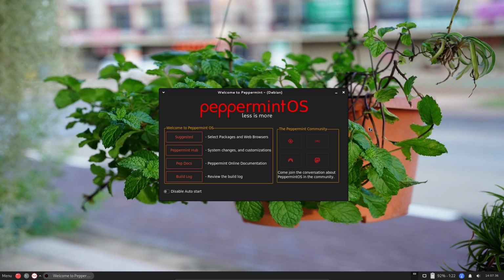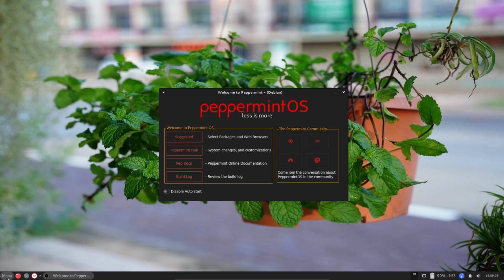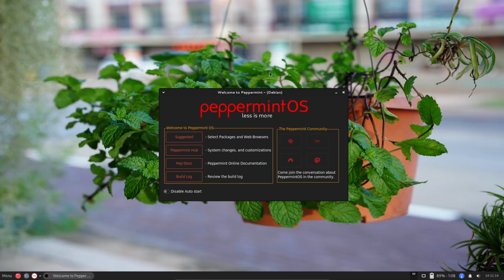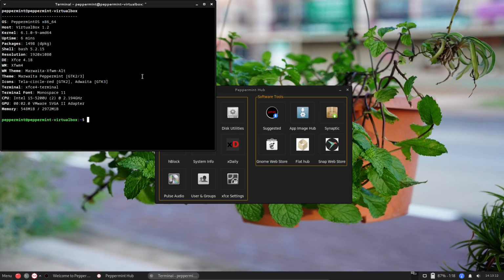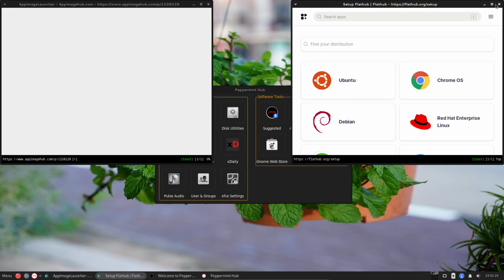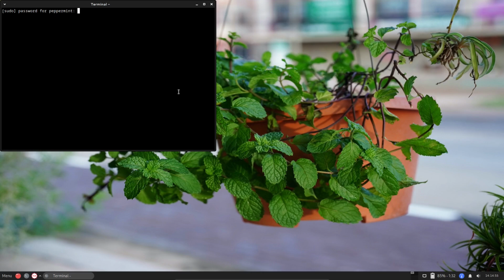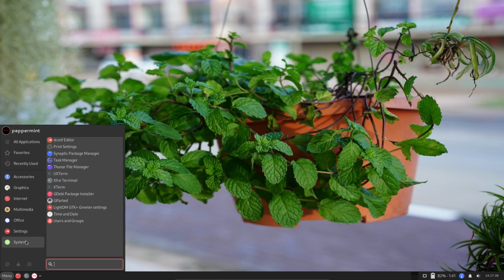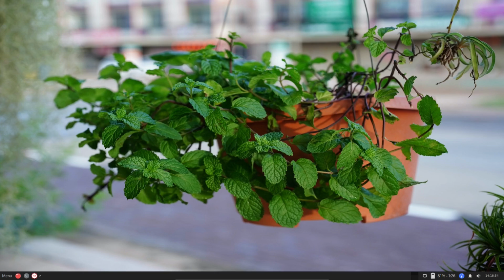A Refocus is Needed | Peppermint OS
Today we look at the new release of PeppermintOS to see what is new. They are now based on Debian and have some built in tools to help with some tasks.

Support Switched to Linux!
🐸 Gab: @switchedtolinux
💡 Minds: @switchedtolinux